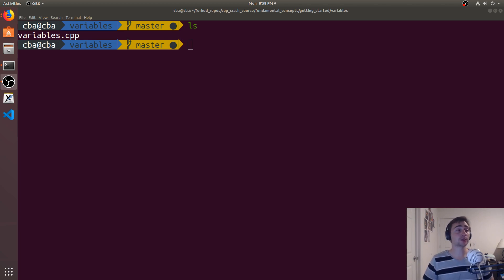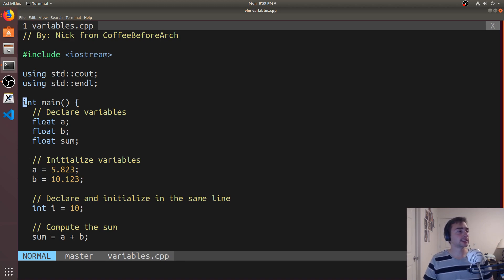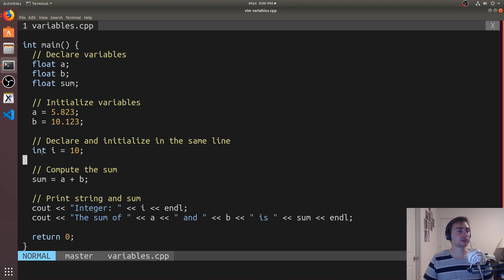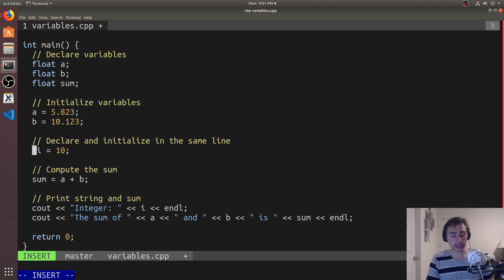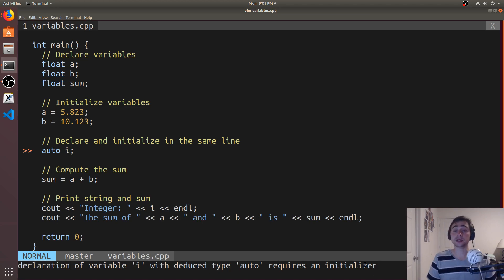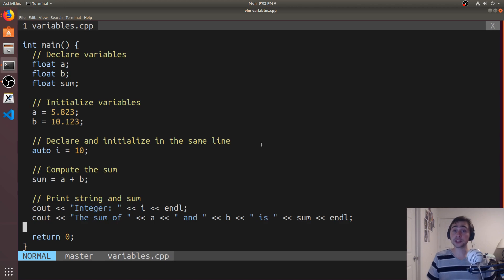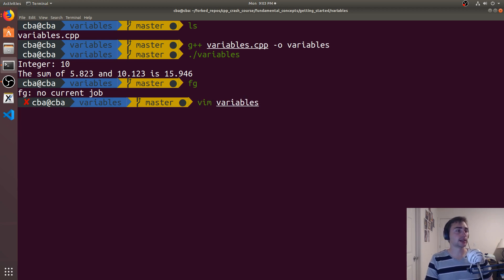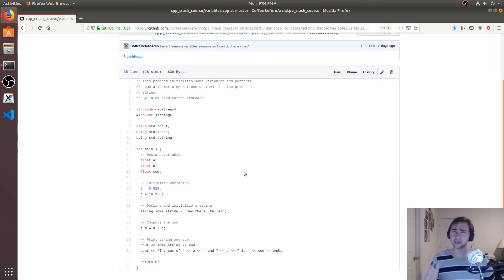C++ Crash Course (v2): Variables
In this video we look at the basics of variables in C++!